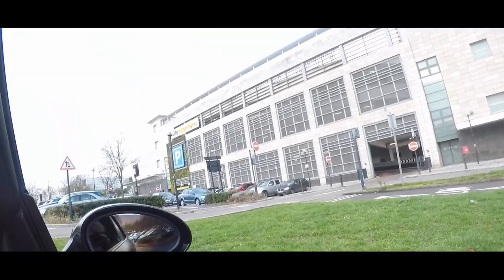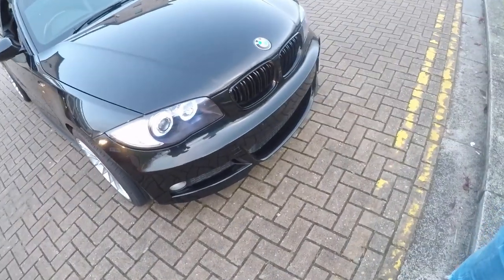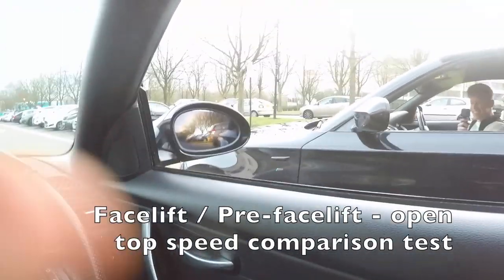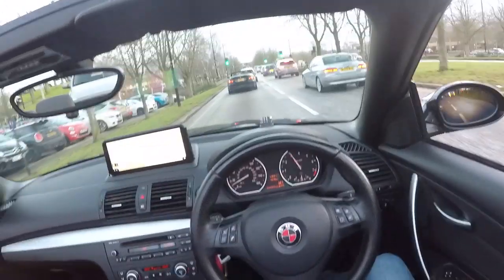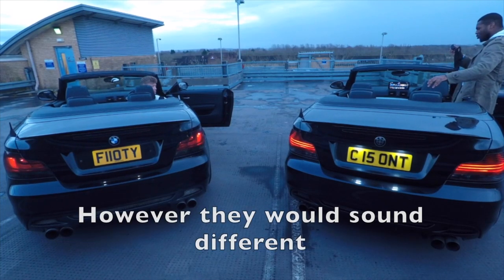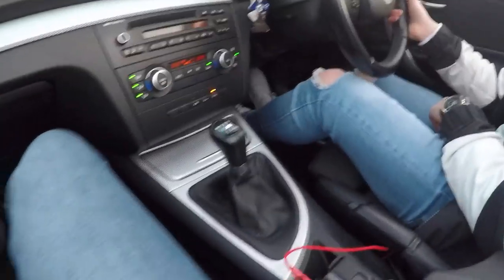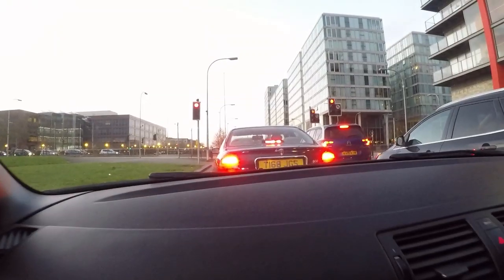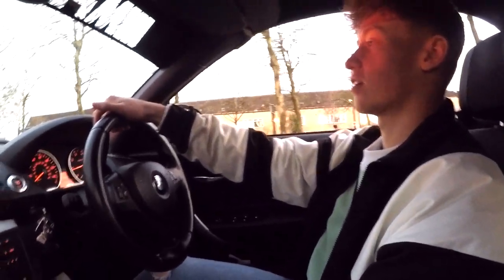Youtuber Collab George Whiting BMW 1 Series E88 118i M sport Convertible Walkaround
I'm back! Happy New Year Everyone!
Today was a good day!
🔸George's 1 series is up for sale, send him a DM for offers
Next video i'll be back on it with more mods, so don't go anywhere!

🔹 Current mod list for the BMW 1 SERIES E88, (many can work on E87/E82/E81):
🔸The Sat nav Android Head unit fits the BMW 1 Series E88, E87, E82 & E81

Fits BMW 1 Series E88 E87 E82 E81 (Pre-LCI)

Fits BMW 1 Series E88 E87 E82 E81 (LCI Facelifted)

🔸Link to LCI Facelifted Carbon Fibre M3 side mirror covers

▪️ Car Interior Light with app
▪️Link to Ice White/ Blue 6K H7 HID Xenon Conversion Kit (55w) (Universal fits many different cars and models)
▪️Link to Carbon Fibre Wrap For BMW Badge Emblem I used
▪️Link to - BMW 1 Series E82 E88 M Performance Style Quad Diffuser black (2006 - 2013):
▪️Link to BMW Alloy Wheel Centre Caps & M-Sport Badge Emblem (68mm)
▪️Link to Smoke Black Gloss Vinyl Headlight Taillight Transparent Tint Wrap
▪️Link to 70% Isopropyl Alcohol (Use to clean surface)
▪️Link to Tool Box